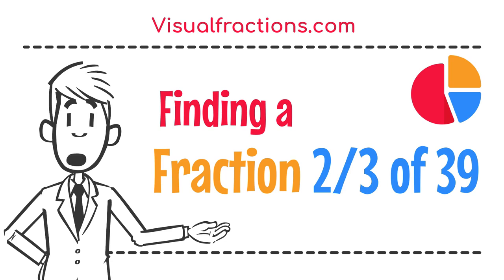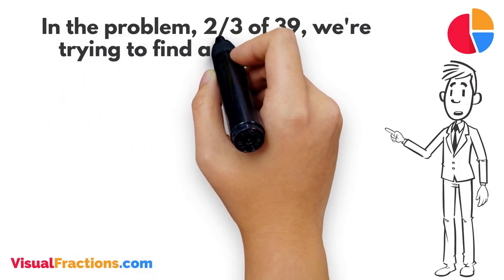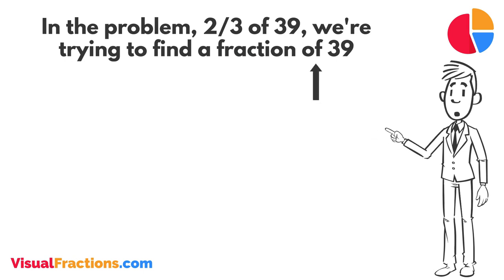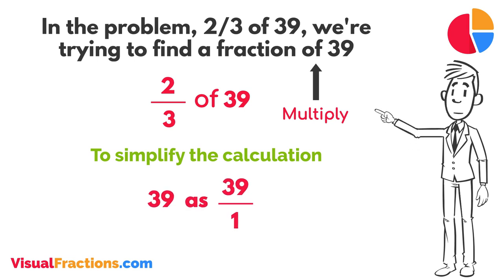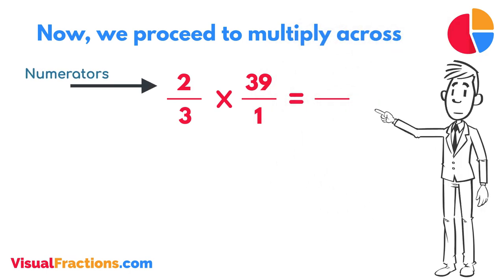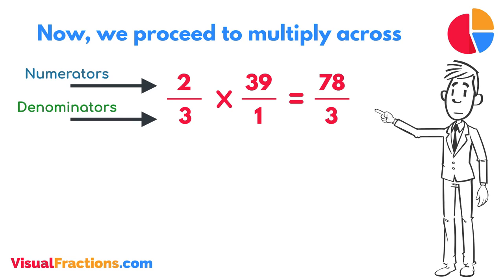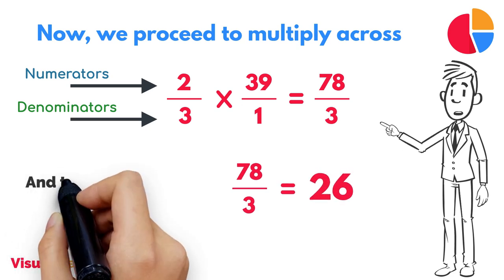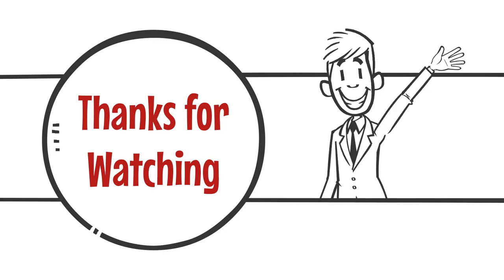Finding a Fraction 2/3 of 39